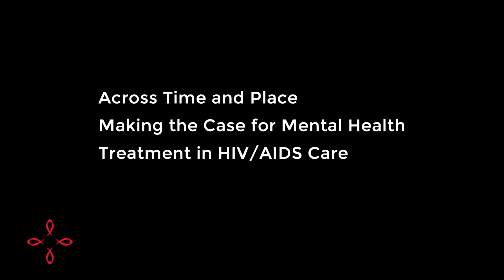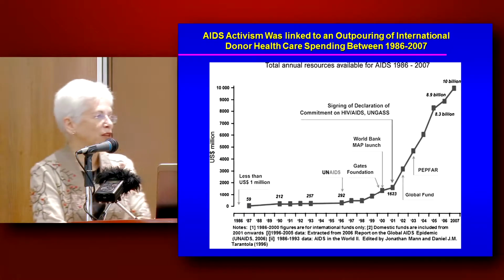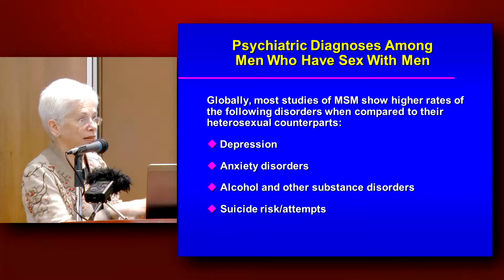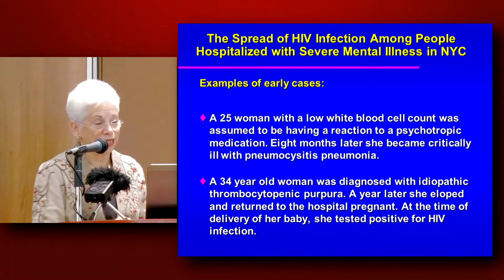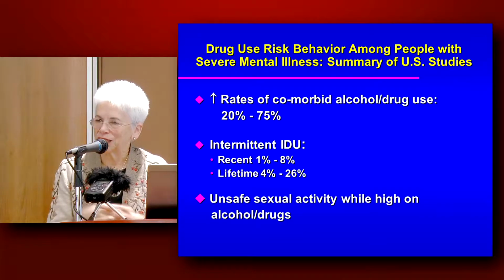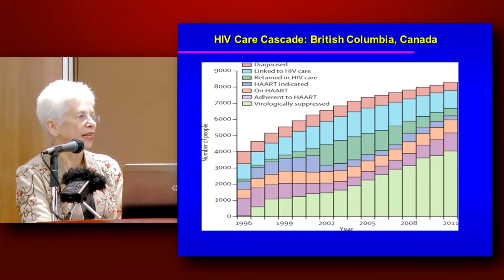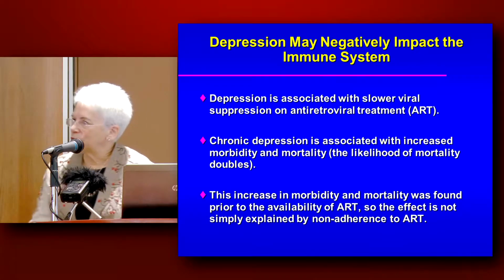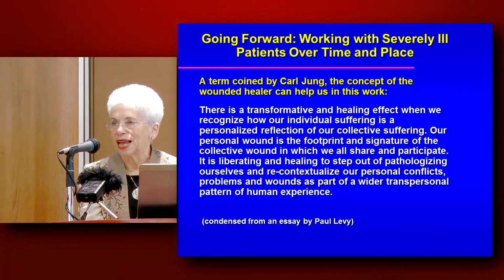Dr Francine Cournos- Making the case for mental health treatment in HIVAIDS care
From Casey House's educational video archive, filmed presentation from HIV and mental health series October 2016 in collaboration with OHTN.